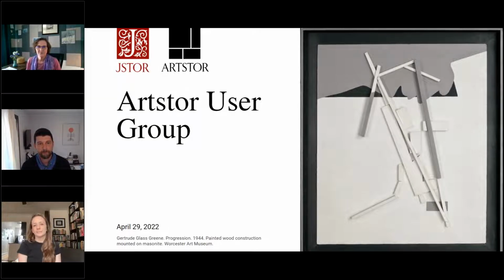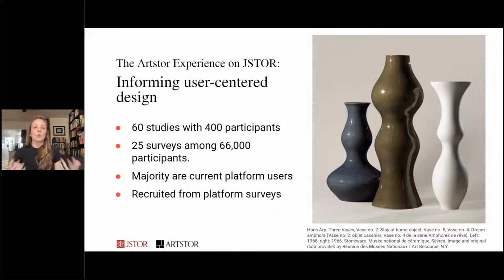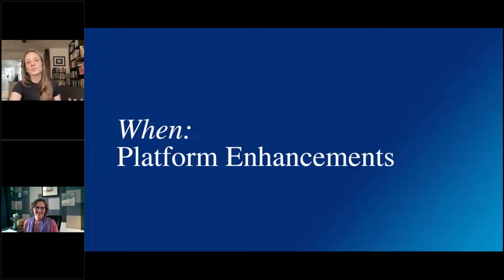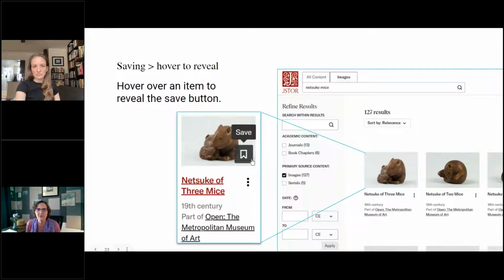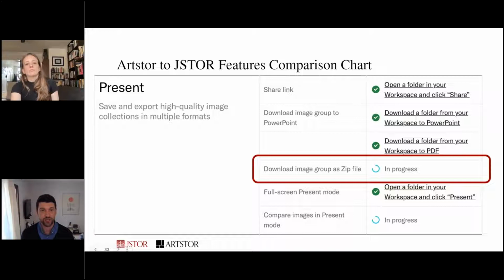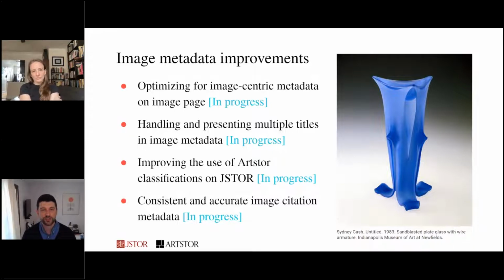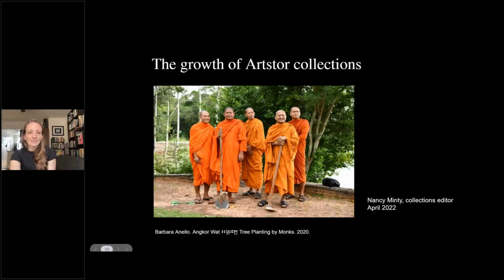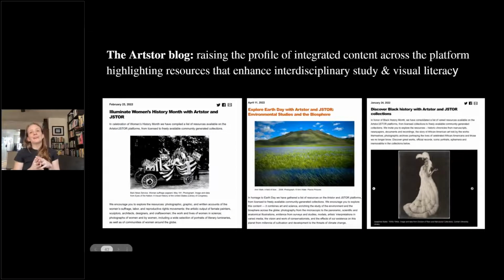Artstor User Group Session 2022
In this session we will provided an overview of our strategy and plans for the future of Artstor on JSTOR, including a roadmap update.

00:00 Introduction
03:22 Agenda
04:19 Mission & Values
6:44 Strategy & Approach
12:00 Platform Enhancements
21:50 Upcoming Enhancements
35:52 Collection Update
42:29 Q&A